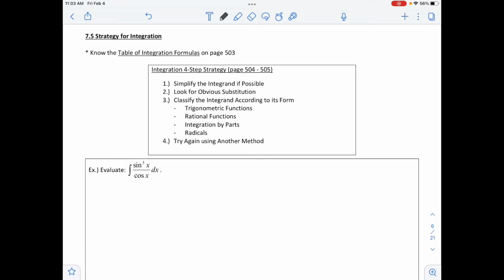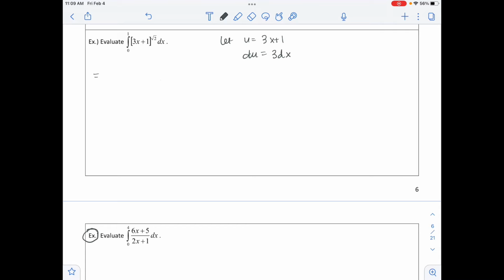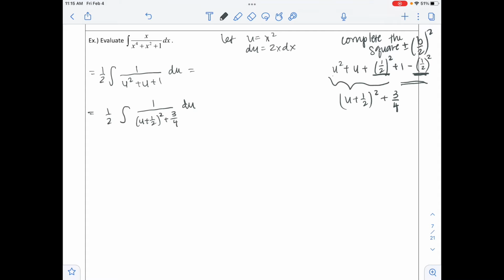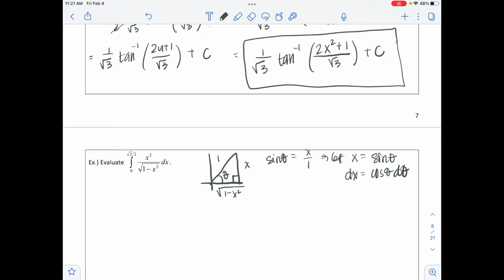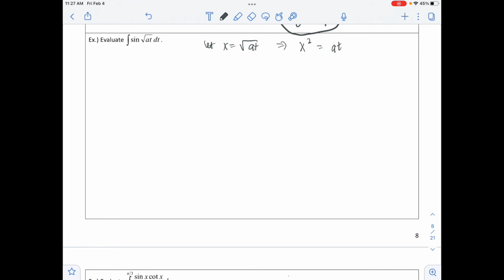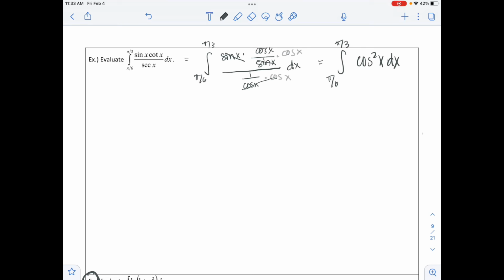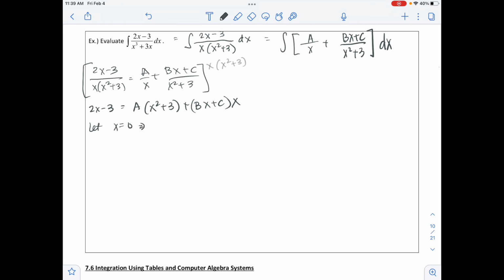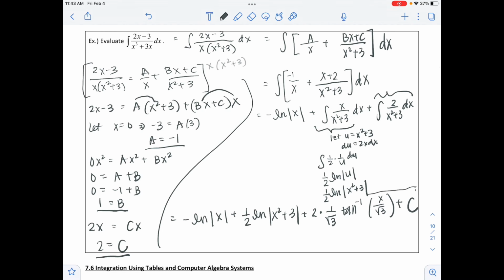M181 Ch 7 Sec 5